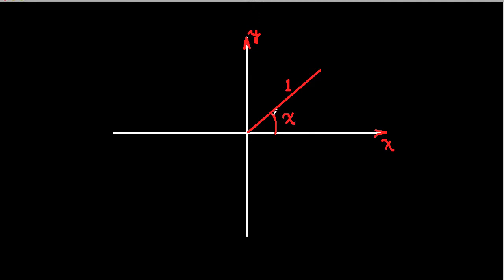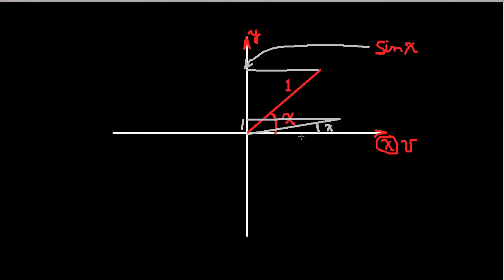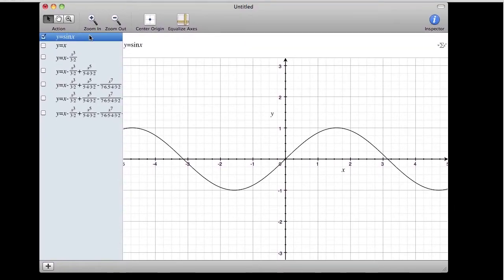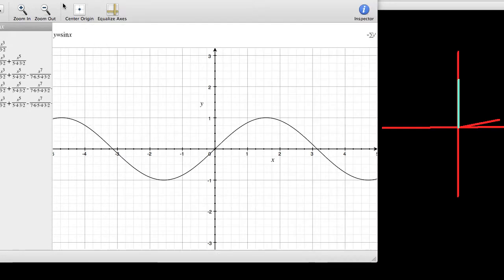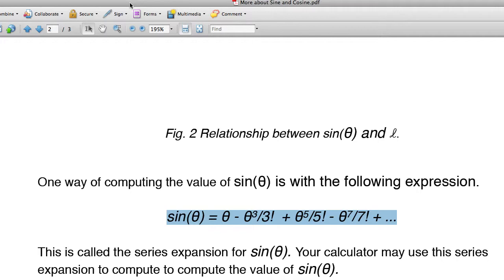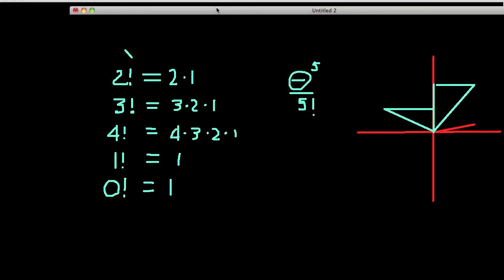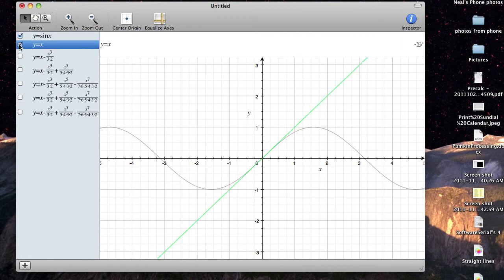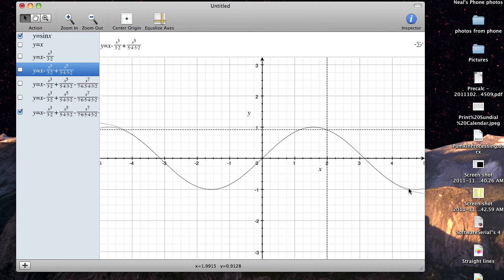Approximation to sine